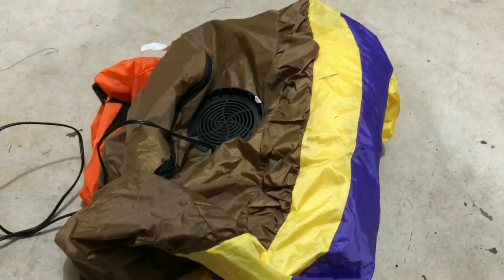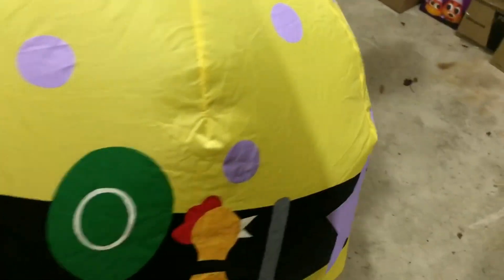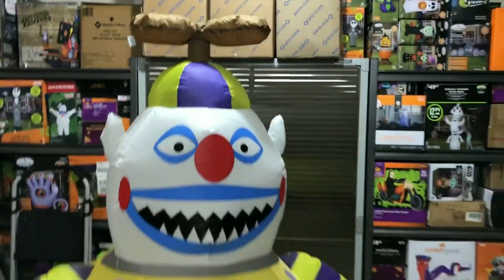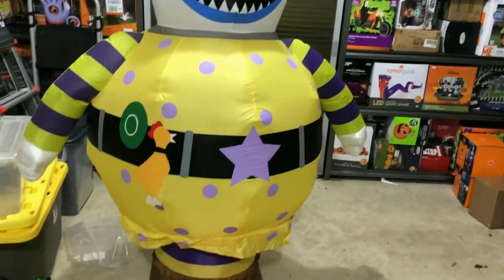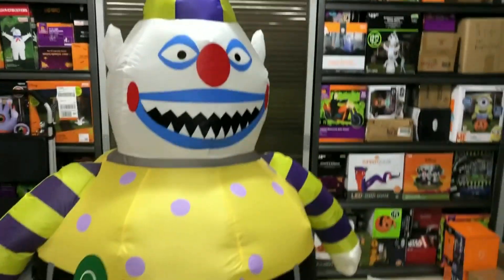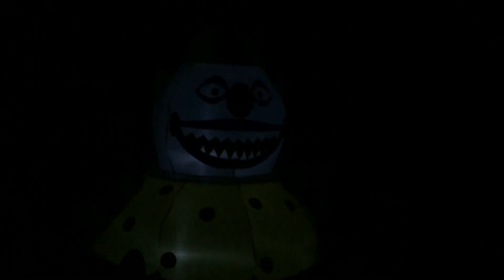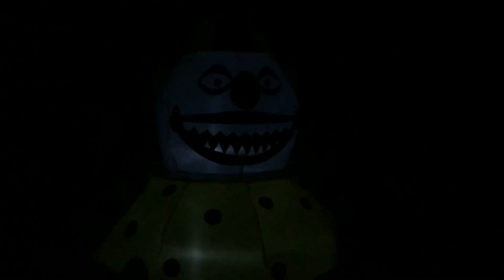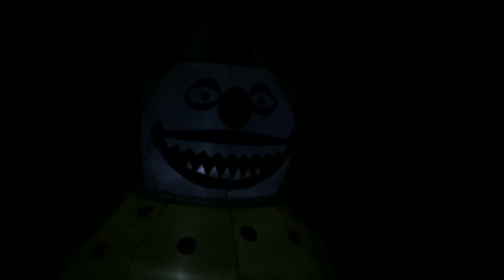Review: Lowe's Clown 6 foot Halloween inflatable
In this video I review the Lowe's Clown 6 foot Halloween inflatable. We got this inflatable from Lowe's in 2022.

HolidayHouse5777 Reviews.

Welcome to HolidayHouse Reviews. We have been using inflatables in our displays for about 13 years now and we have been doing massive inflatable displays for over 6 years. Over the years we have amassed a collection of over 400 Halloween and Christmas inflatables, and we collect over a dozen more every year. In this series we will be reviewing all of our inflatables, one at a time, both new and old alike.

We do massive inflatable displays for both Halloween and Christmas. Our Halloween display has grown to 125 inflatables and our Christmas display has grown to over 185 inflatables.

HolidayHouse5777